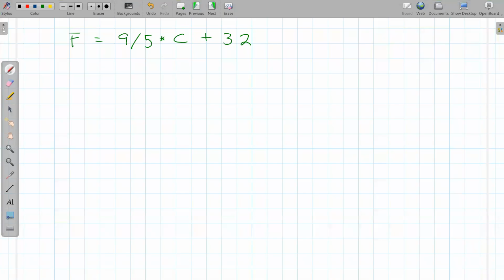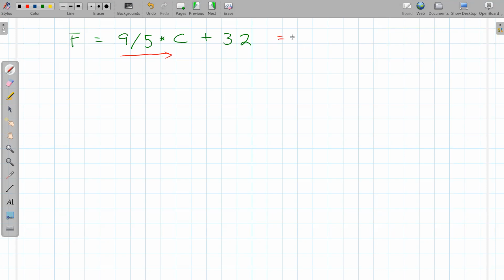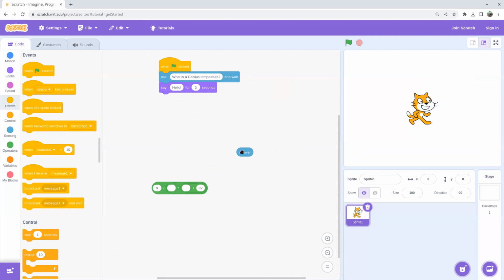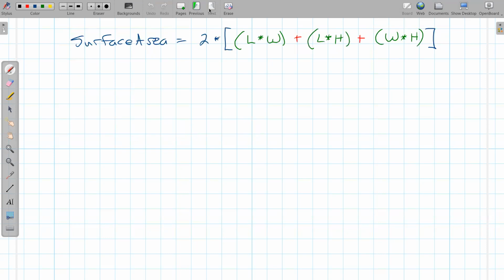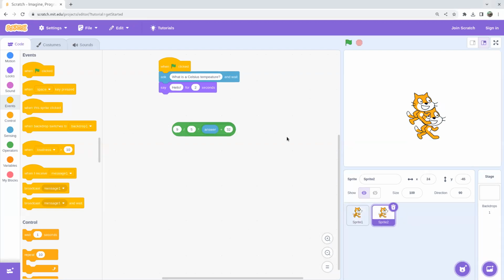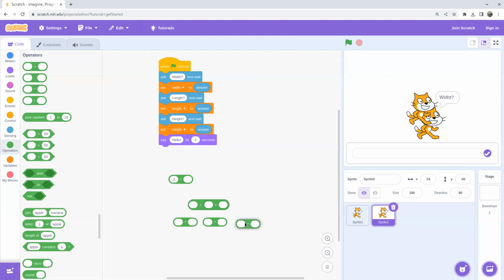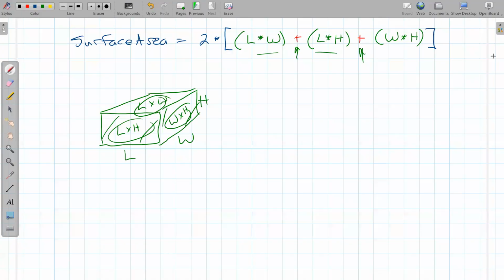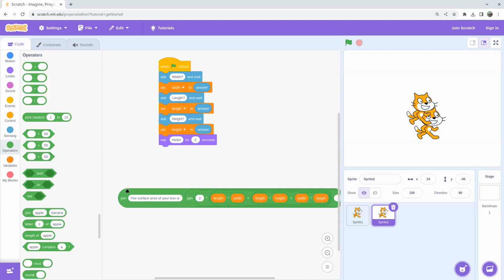CS160 Order of Operations with Scratch Blocks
A Gentle Introduction to Programming with Scratch
Exploring calculations and order of operations with Scratch blocks